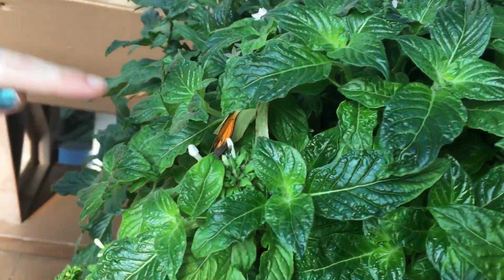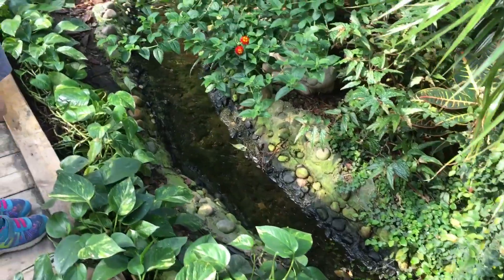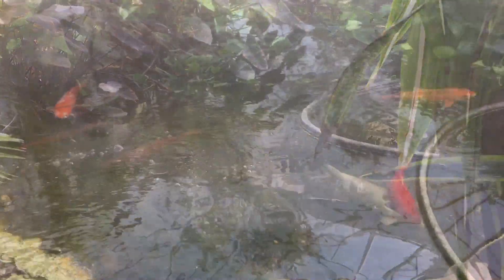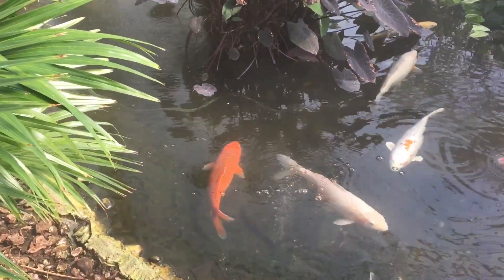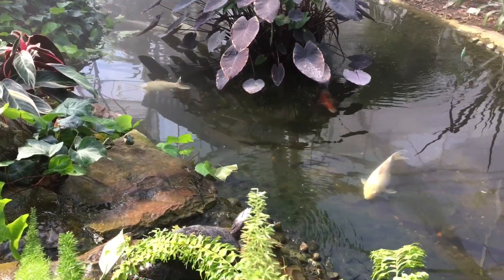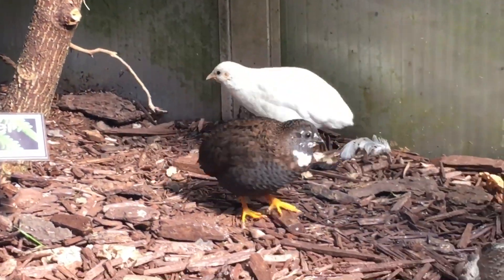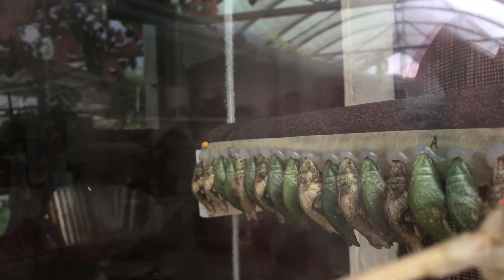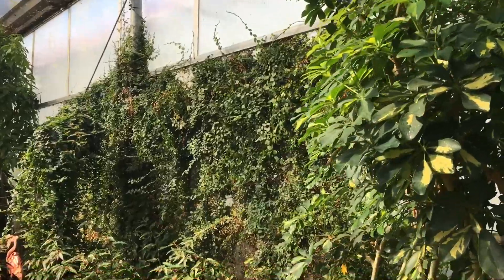Huge Koi and Butterfly house tour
My favorite place to go in the summer.  Medicine Hat butterfly house